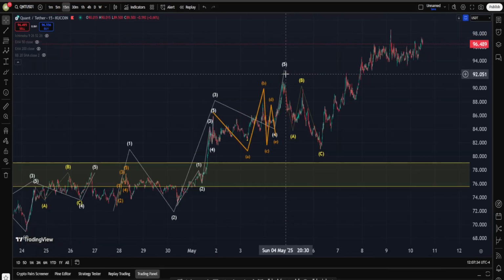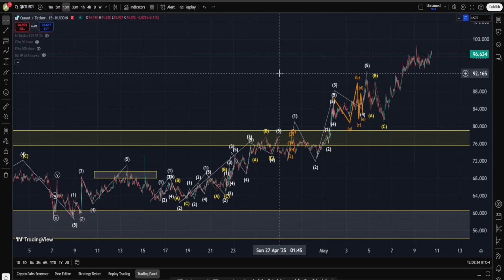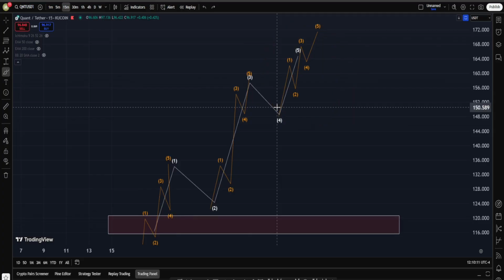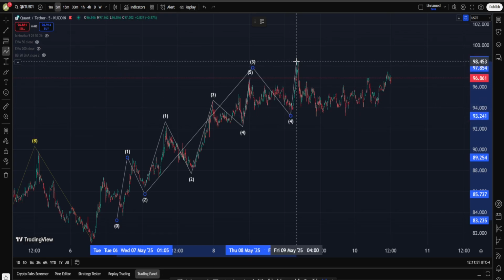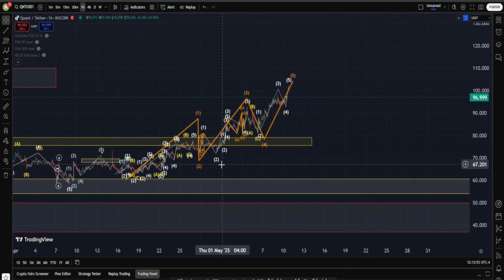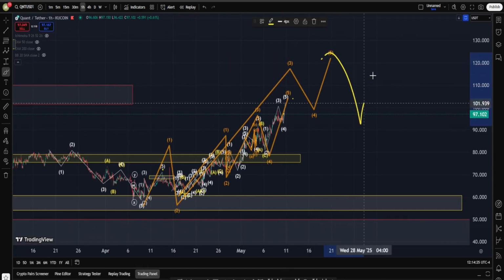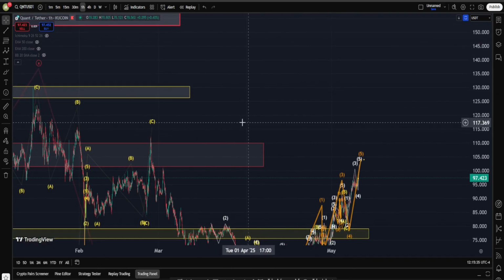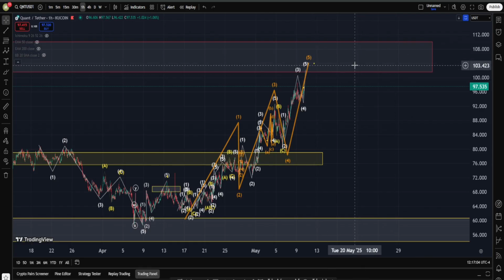QUANT Is Heating Up! Here’s Why I’m More Bullish Than Before! 🔥- QUANT QNT Price Prediction-QNT News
QUANT Technical Analysis - QNT Elliott Wave Analysis - QUANT Price Prediction - Quant News Today - QUANT QNT Price Prediction - QUANT Is Heating Up! Here’s Why I’m More Bullish Than Before! 🔥

In this video, we analyze the short-term price action of Quant (QNT) and dive into the recent bullish momentum that has caught the attention of many traders. 📈
Is this the beginning of a strong breakout? Can we now confidently say the trend has shifted to the upside?a
We’ll go over the chart structure, key support and resistance levels, and explain why I believe the outlook is turning more bullish than ever.

Thanks